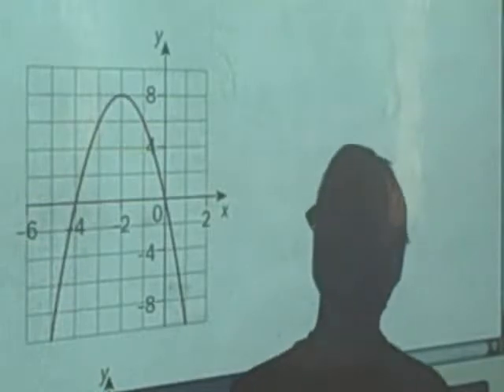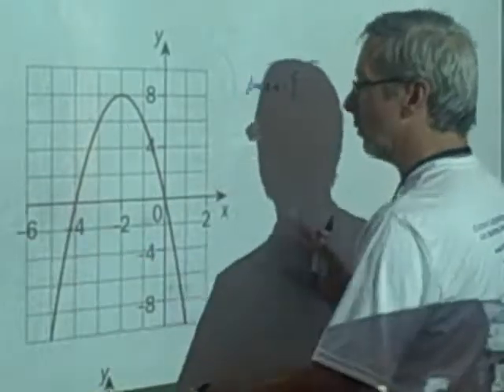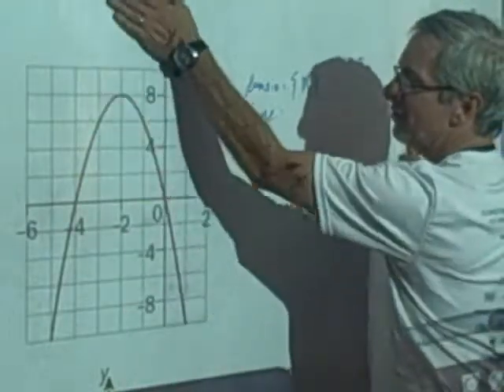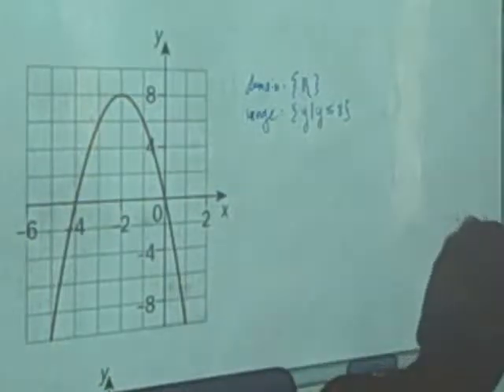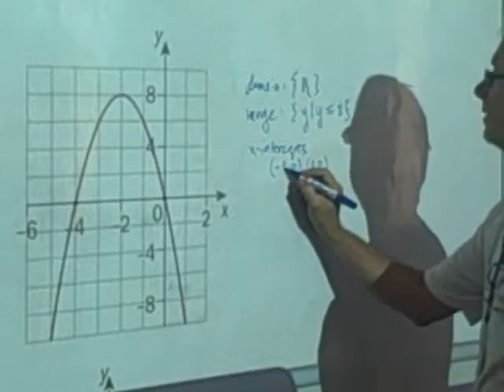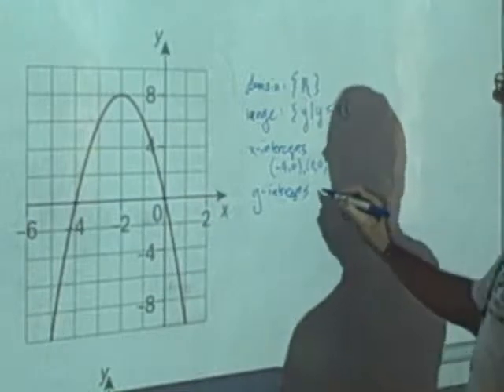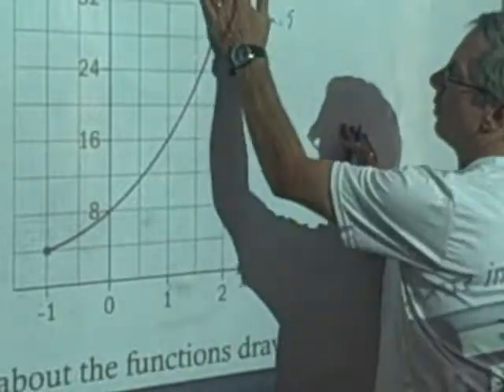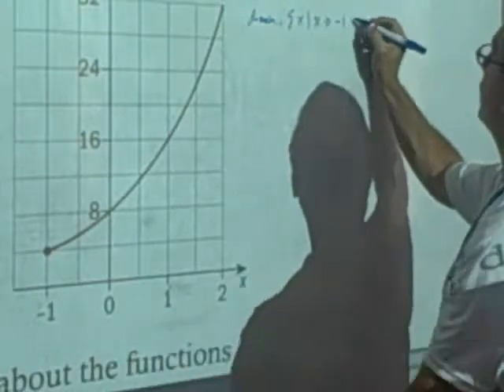SL: Functions example 4C #2 (b,d)